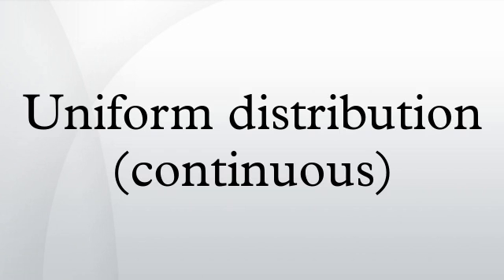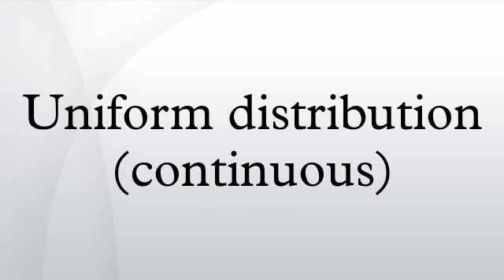Uniform distribution (continuous)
In probability theory and statistics, the continuous uniform distribution or rectangular distribution is a family of symmetric probability distributions such that for each member of the family, all intervals of the same length on the distribution's support are equally probable. The support is defined by the two parameters, a and b, which are its minimum and maximum values. The distribution is often abbreviated U(a,b). It is the maximum entropy probability distribution for a random variate X under no constraint other than that it is contained in the distribution's support.